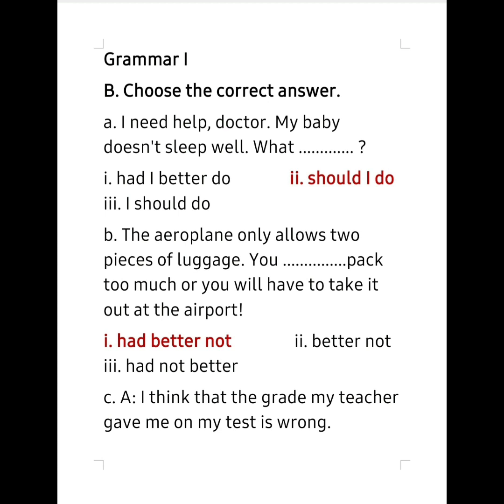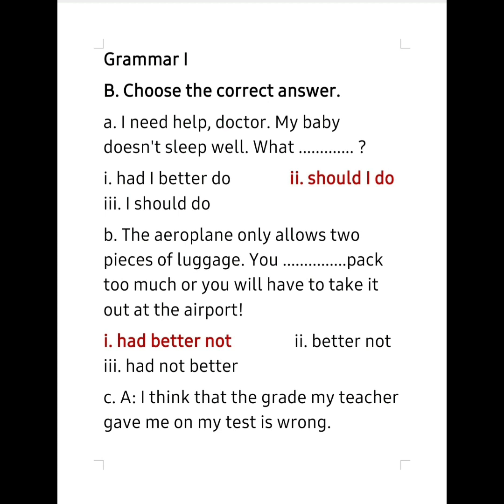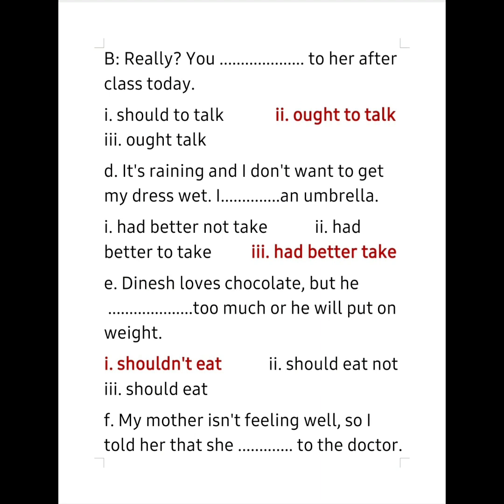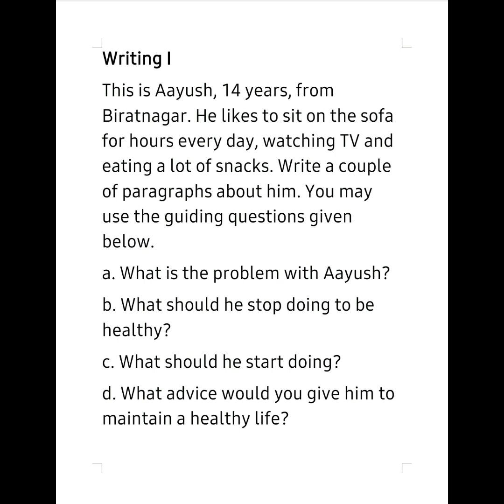The Acceleration of Telehealth Services | Exercise | Class Nine English | Unit 2 Reading 1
solutions for class Nine Student, English Solution